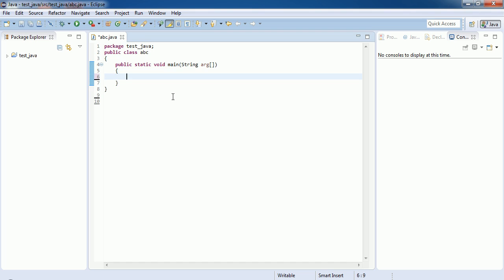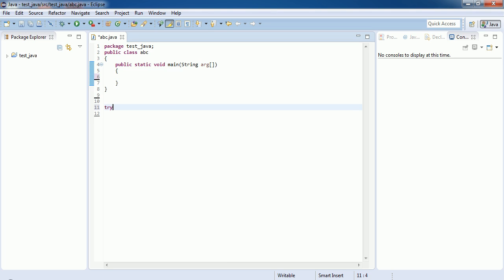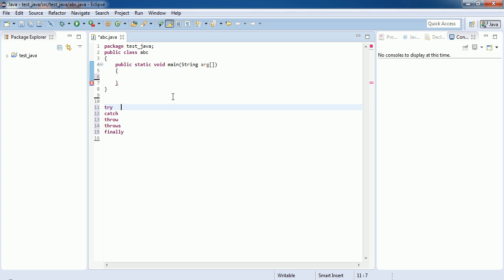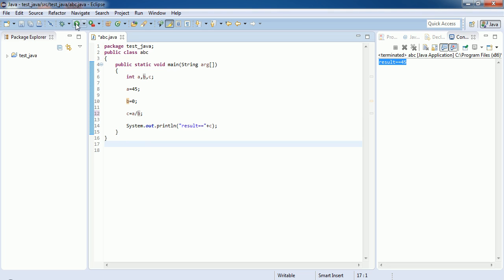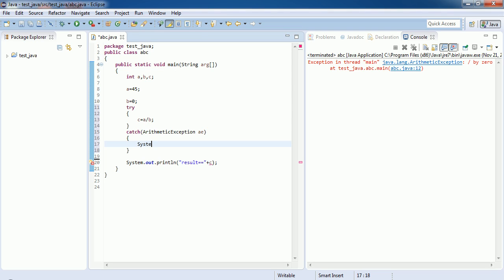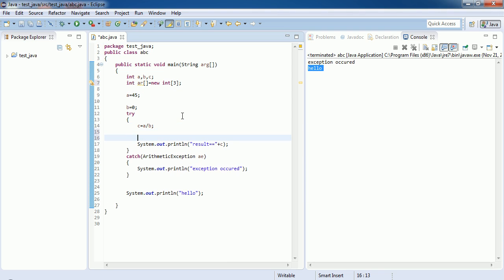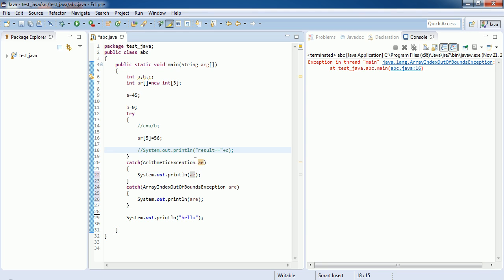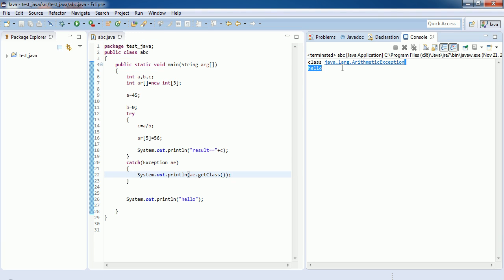18 INTRODUCTION OF EXCEPTION TRY AND CATCH BLOCK IN JAVA BY SUDHAKAR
INTRODUCTION OF EXCEPTION TRY AND CATCH BLOCK